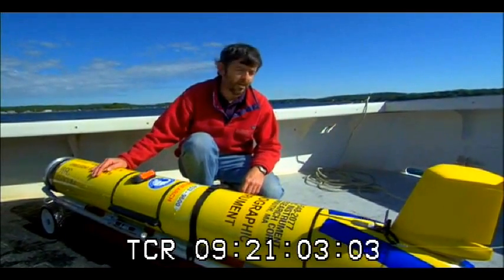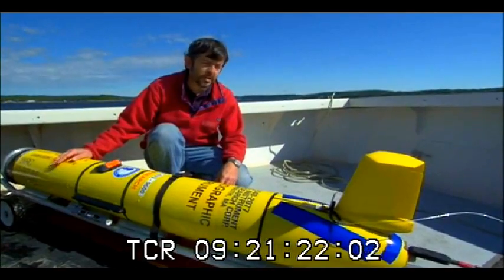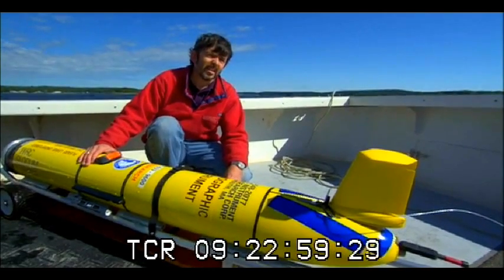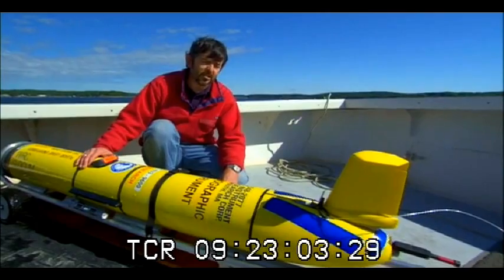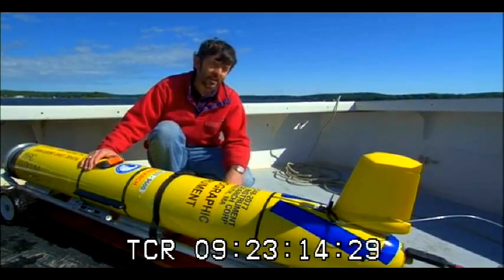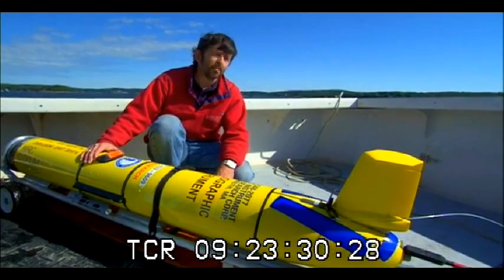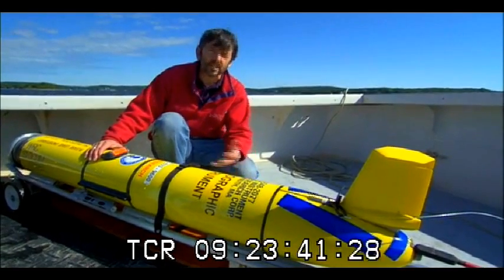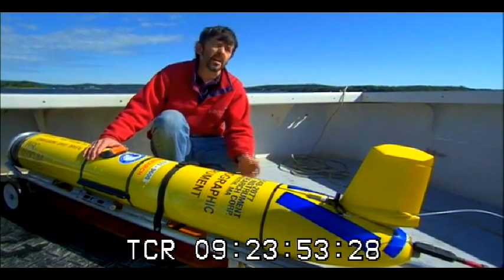Meet Henry: Bigelow Laboratory's Slocum Glider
Henry, named in honor of Henry Bigelow, for whom Bigelow Laboratory for Ocean Sciences was also named plies the Gulf of Maine regularly. Henry can dive to either 180 meters or 10 meters above the bottom, whichever is shallower,  and resurfaces regularly to check in via satellite.